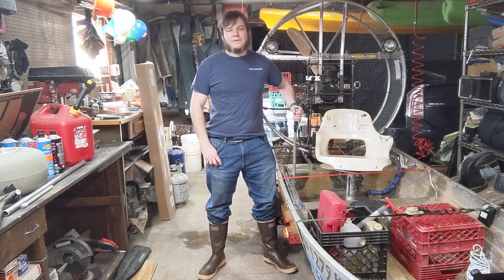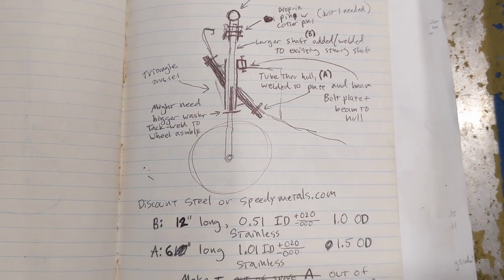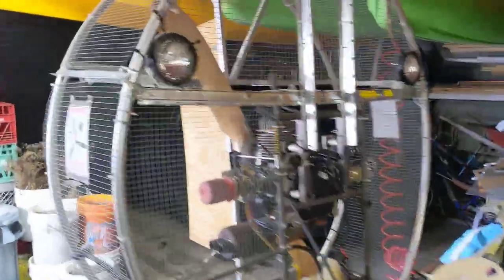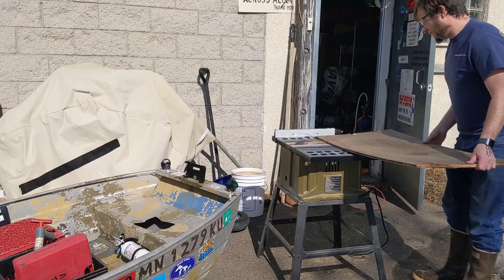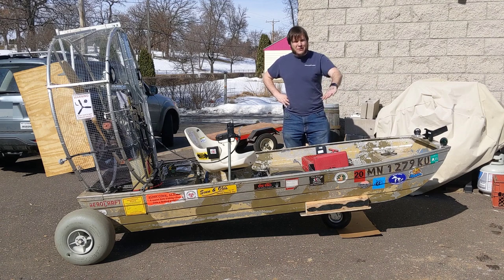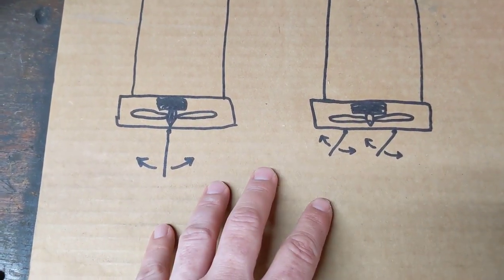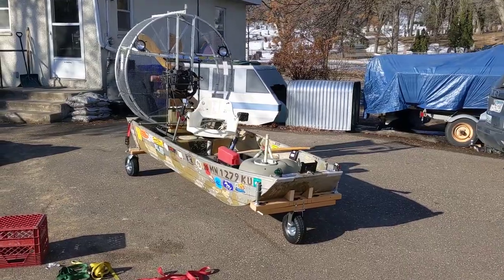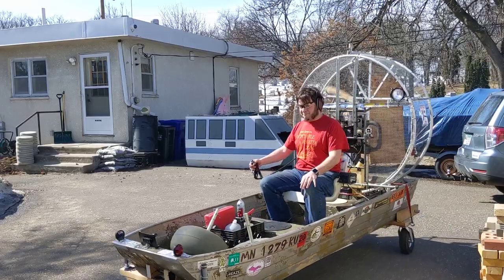Mini Airboat on Wheels! (Part 1)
I've been working on adding wheels to my miniature airboat, with the goal of having an amphibious vehicle for land or water. This is part one of the building and testing process, an upcoming video will have more testing!